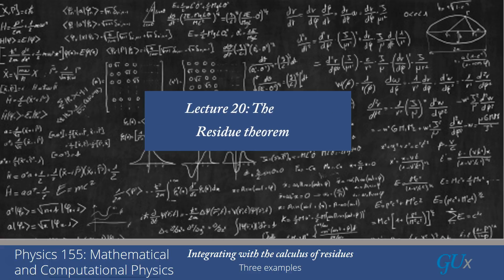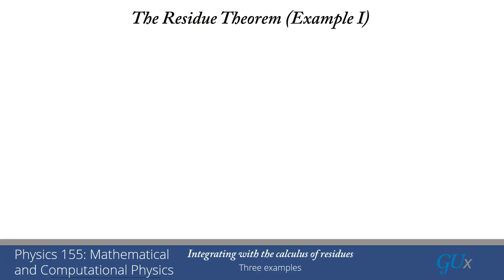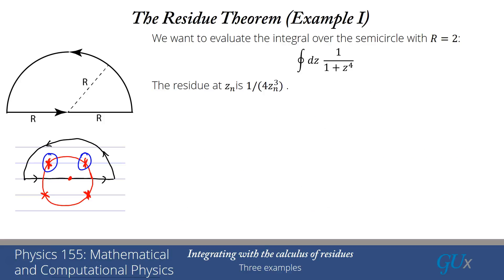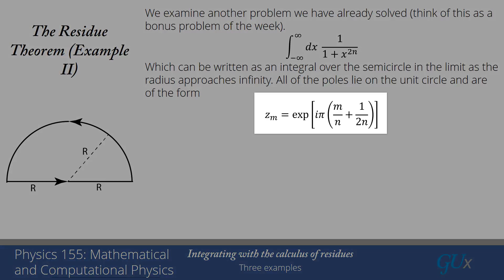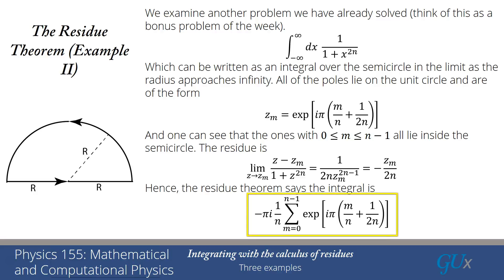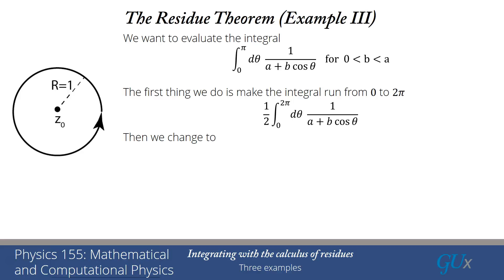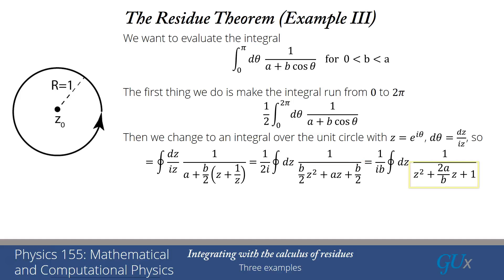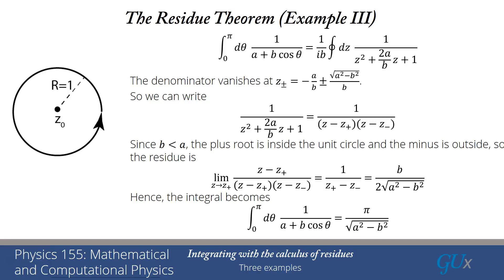lecture20 The Residue Theorem